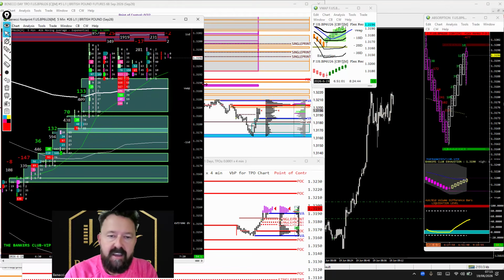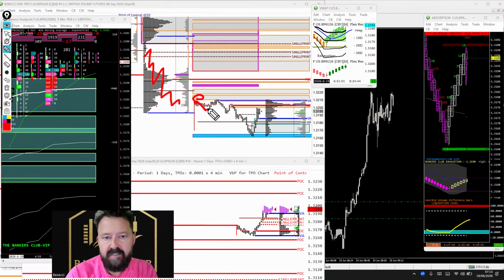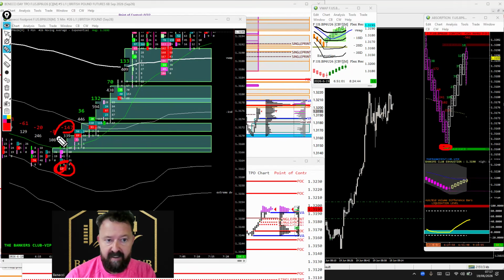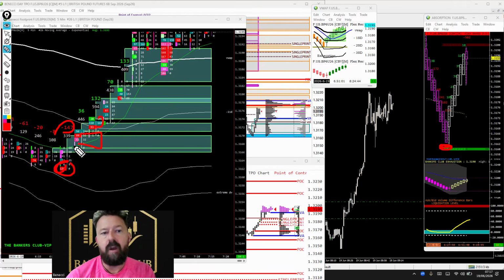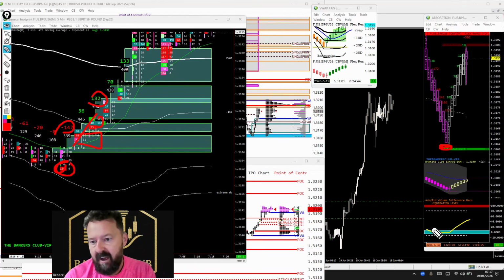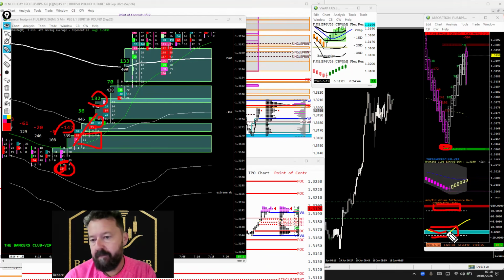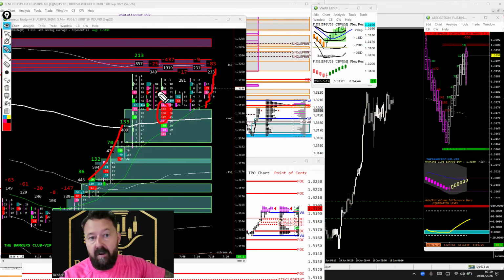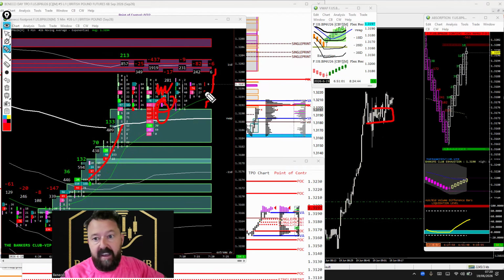Market Profile, Vwap, Footprint, Absorption. Live trade education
💥 Learn from me exactly how to find the trading levels that count.

Market profiles vwap, renko and footprint orderflow are so accurate when you know how to CORRECTLY use them